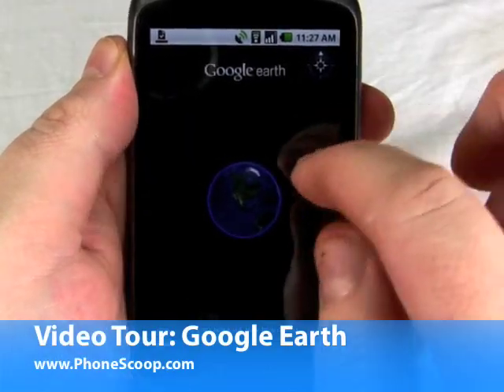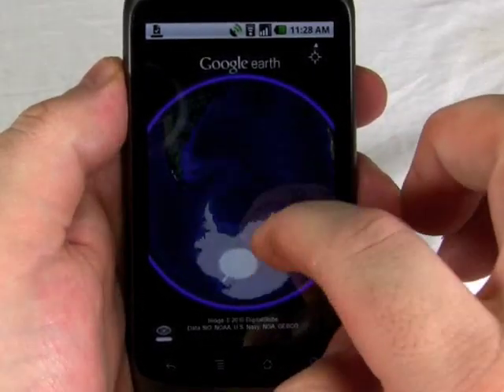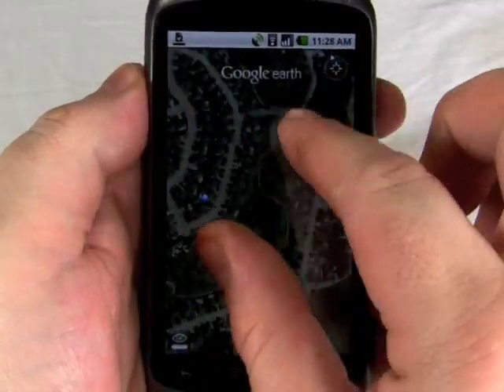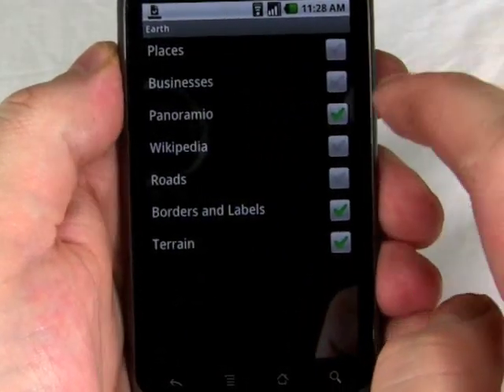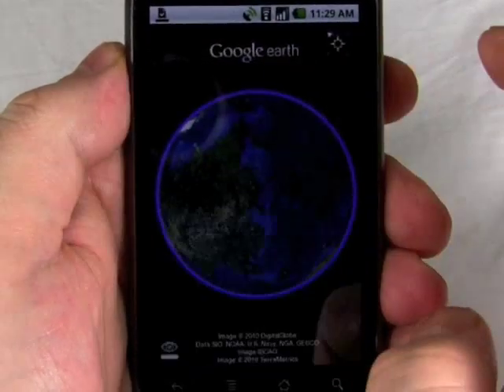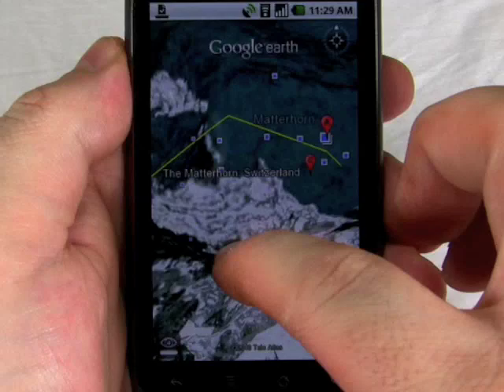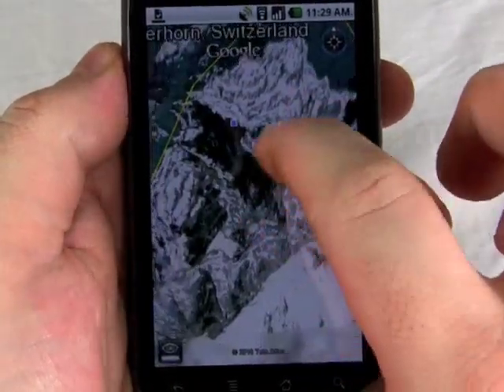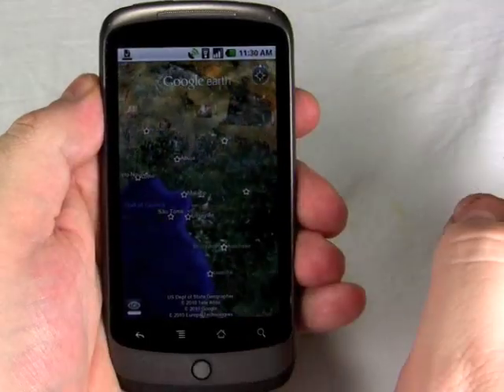Video Tour: Google Earth for Android 2.1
We take a look at Google Earth, now available for the Google Nexus One and the Android 2.1 OS.